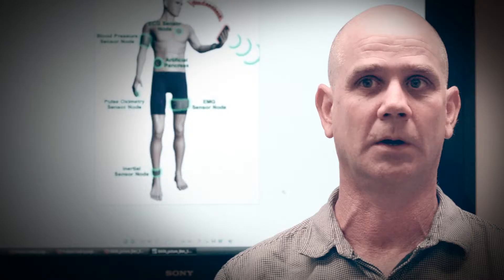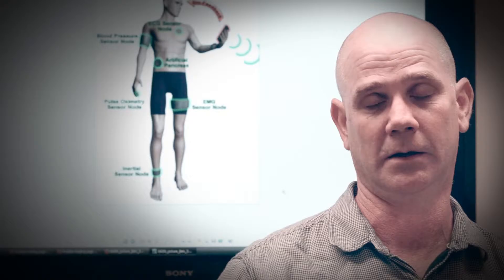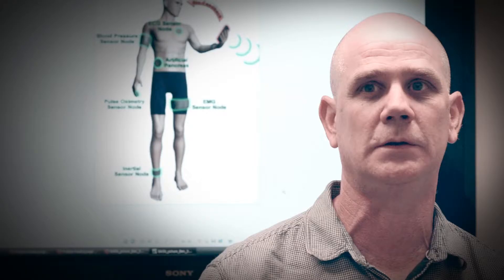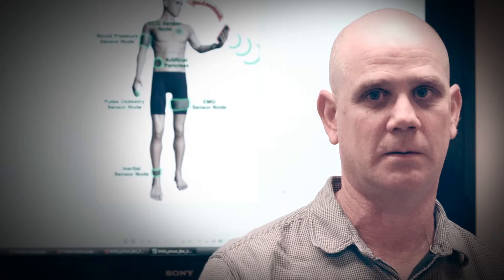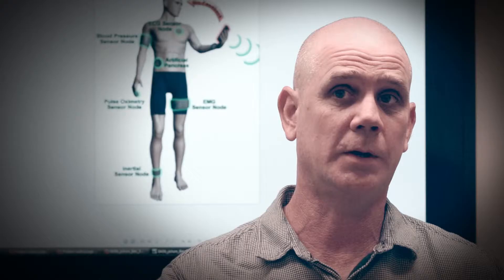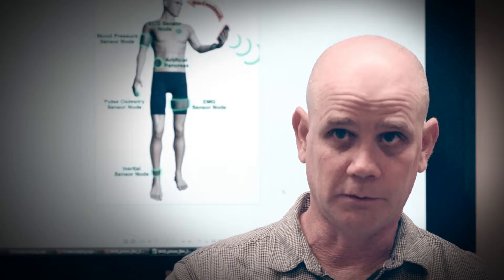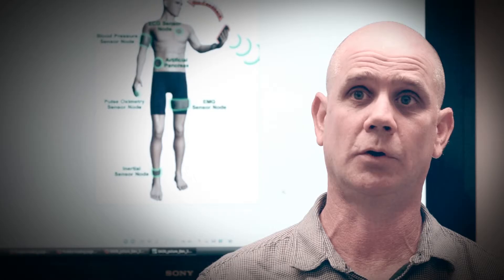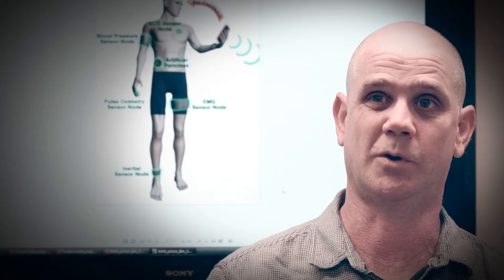Network Security Group - Patrick Crilly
The Network Security Group is a research group within Griffith University's School of ICT.